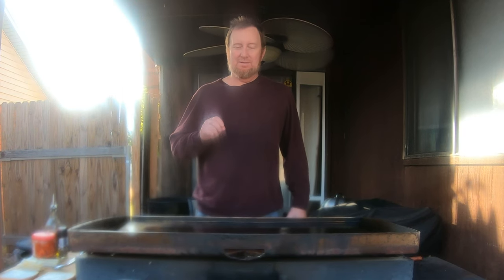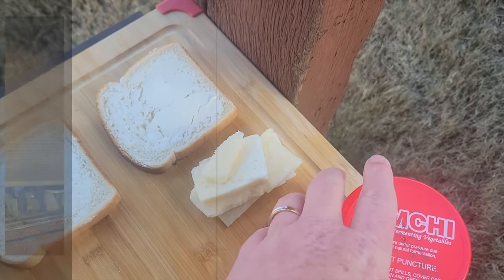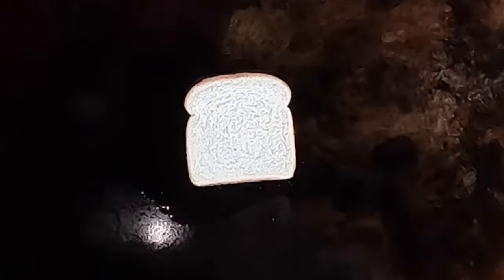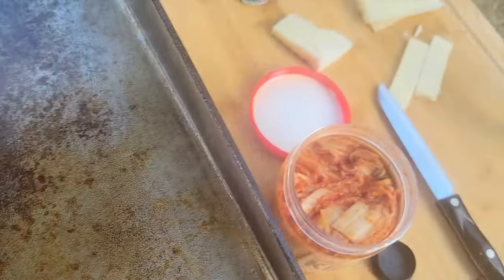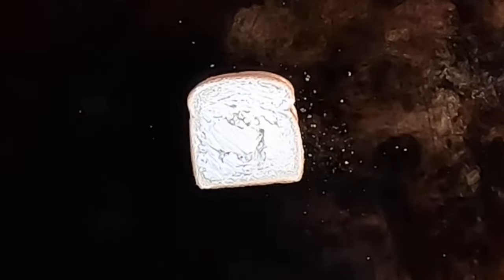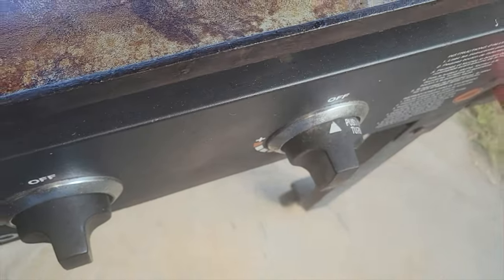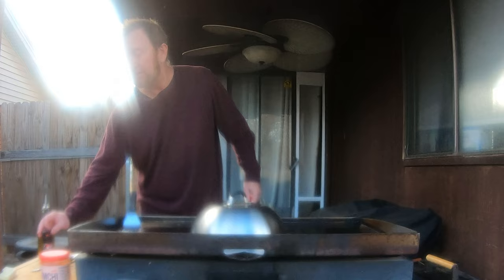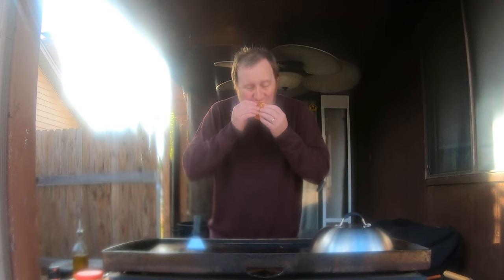Kimchi Grilled Cheese Sandwich On The Blackstone Griddle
A grilled Cheese Sandwich with Kimchi and a bit of spice is great.

Elevate your grilled cheese sandwich with Romona cheese and Kimchi,.

Ingredients:

Asiago Cheese
Romona Cheese
Bread
Butter
Salt
Peppercorns
Kimchi